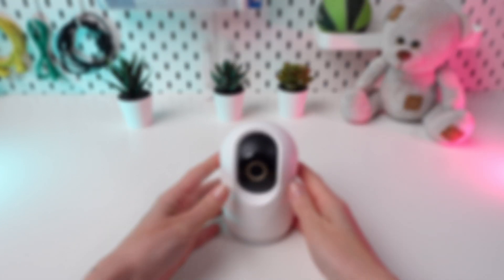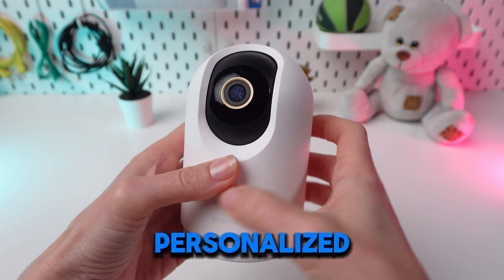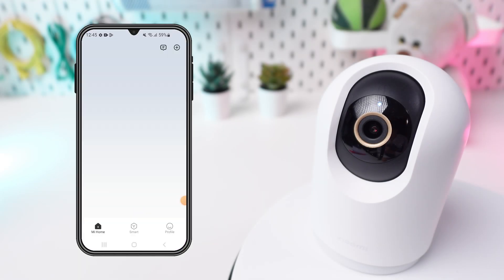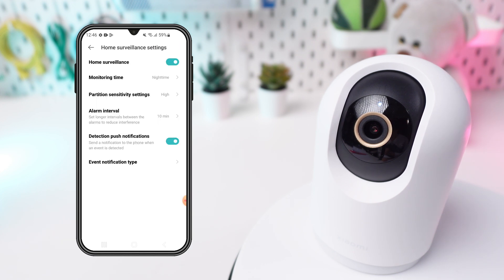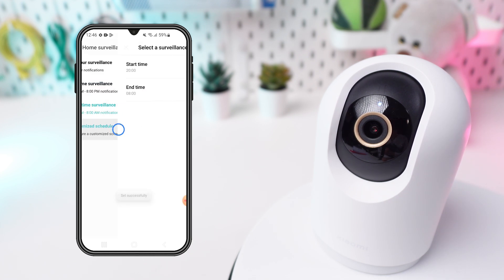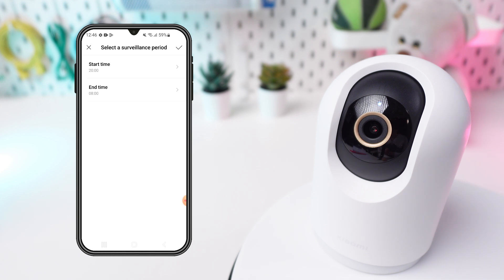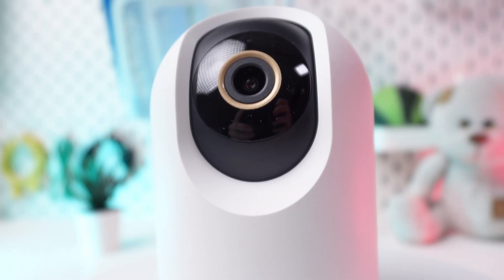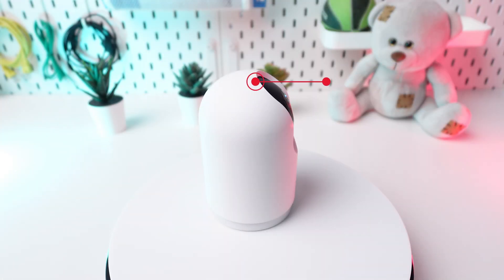How to Set Up Real Time Surveillance on Xiaomi Smart Camera C500 PRO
Master time management on your Xiaomi C500 Pro! This video explores using alarms, timers, Do Not Disturb mode, and hidden tools to:

Boost productivity
Streamline workflows
Implement advanced time tracking
Unlock your C500 Pro's potential. Watch now and take control of your schedule!